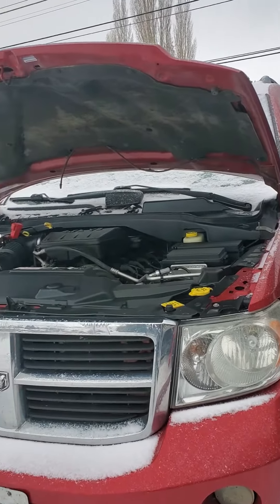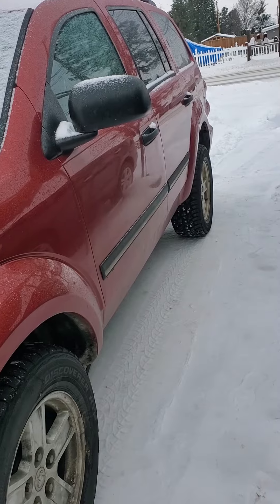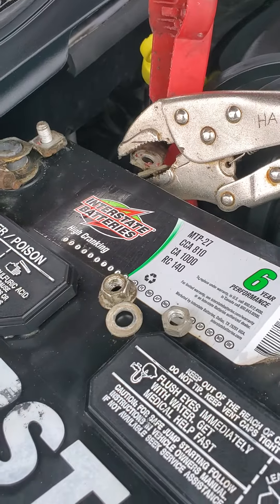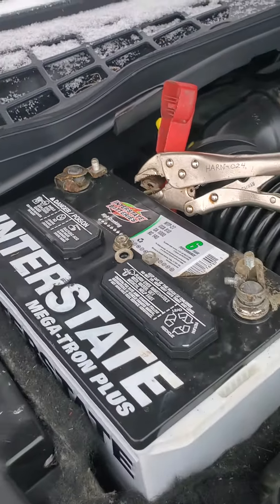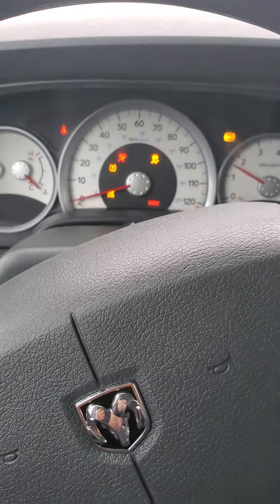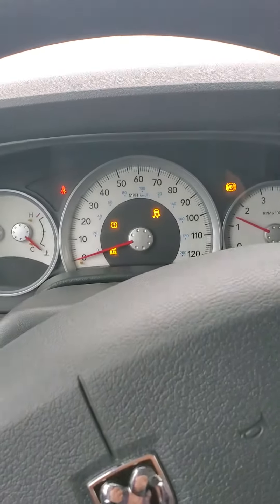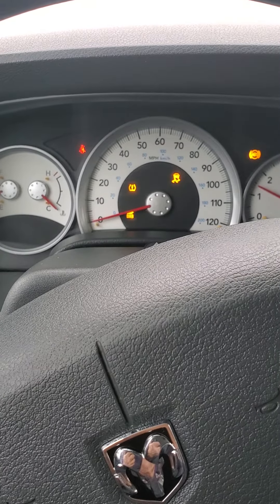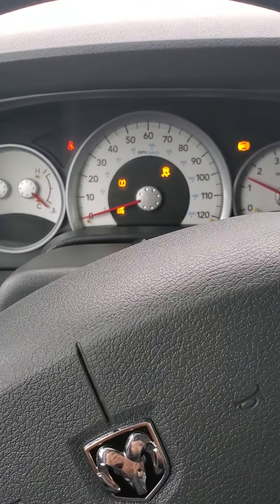How yo reset your traction control and anti lock brake lights fail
I saw a video on how to reset your anti lock  brake and traction control lights but it didn't work so I guess I have another issue.